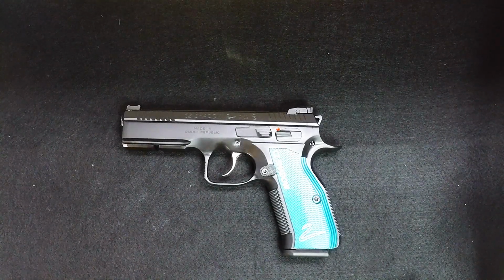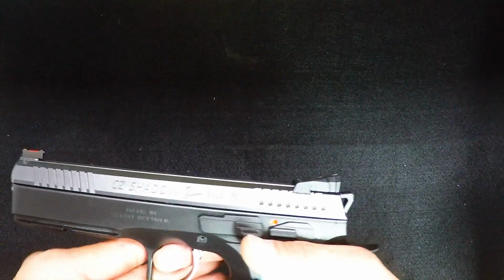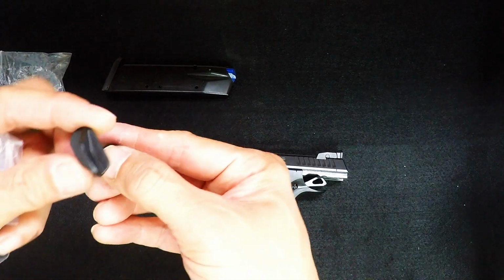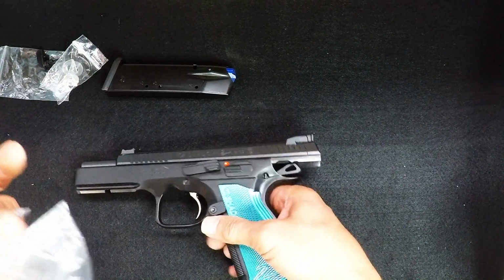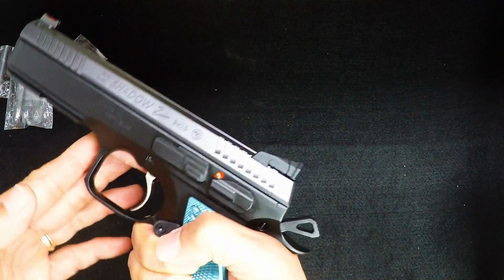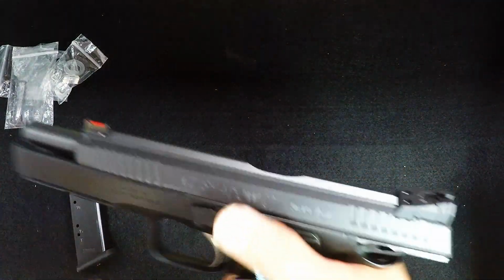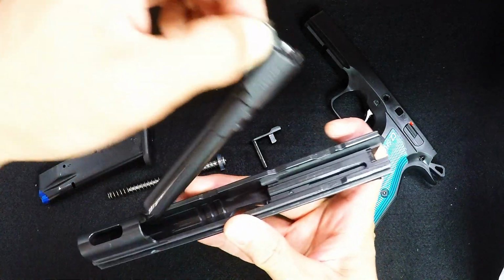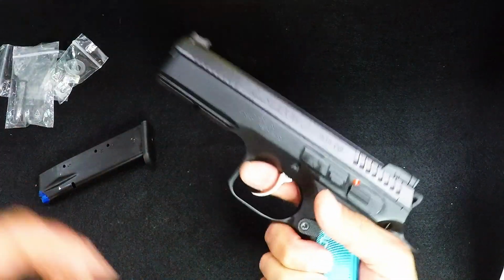CZ Shadow 2 -was it as good for me as for others?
it's a good gun but didn't blow me away. it does take me more than a few sessions to get used to a new gun and the fiber optic sight wasn't a plus for me.